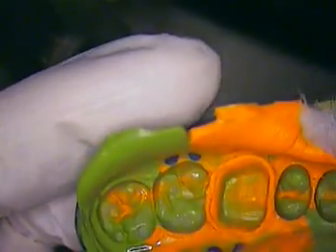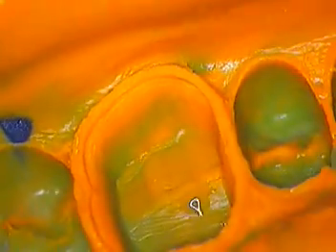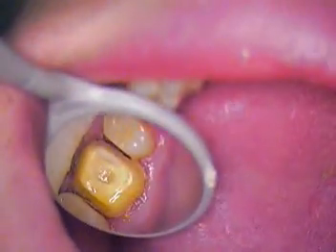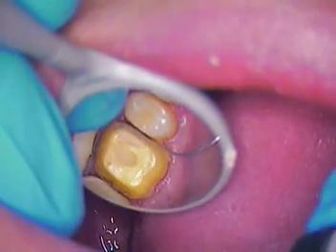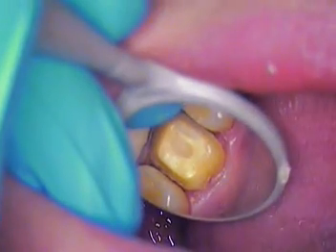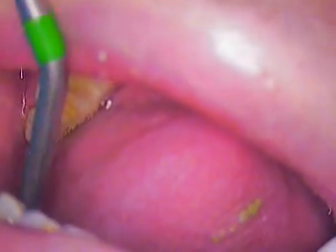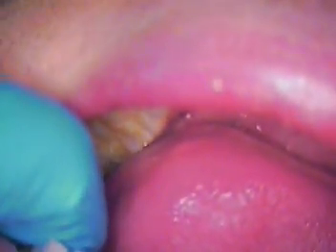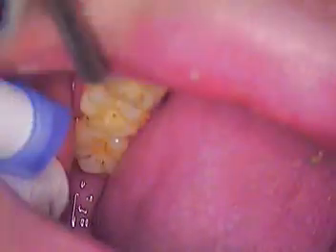DR GERARD CUOMO - Difficult Porcelain Crown Prep 6 Final Impression and Temporization Boca Raton FL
The upper left first permanent molar was initially treated with root canal therapy.  My patient, Oleg, is being treated with a crown procedure to protect his tooth from fracturing. The final VPS impression was examined using a microscope with high magnification.  His temporary was cemented with Dycal liner and not Tempbond. The Dycal sets quickly, so don't talk while cementing the temporary crown. I would also use Duralon cement as a good interm cement for temporaries well. GC